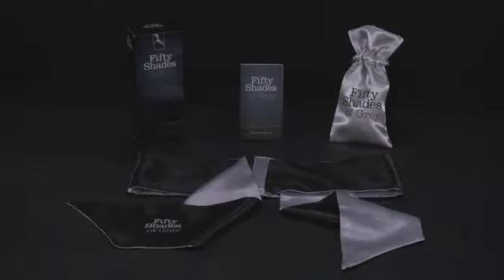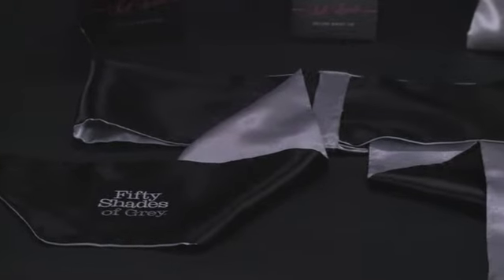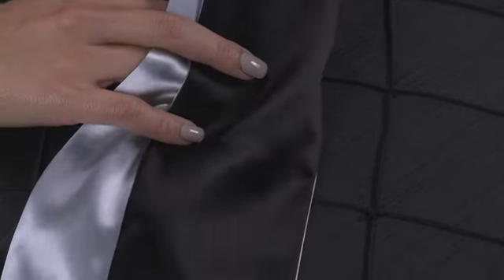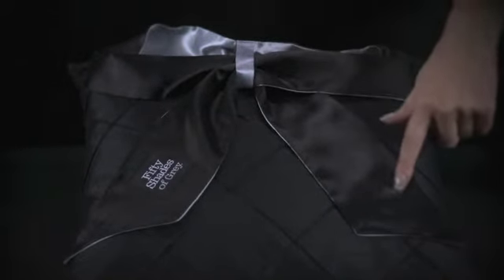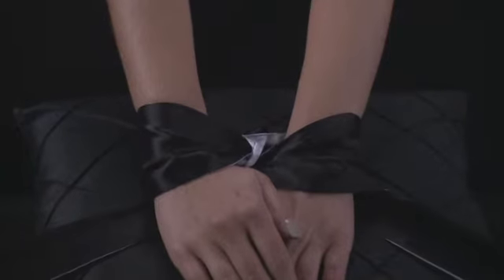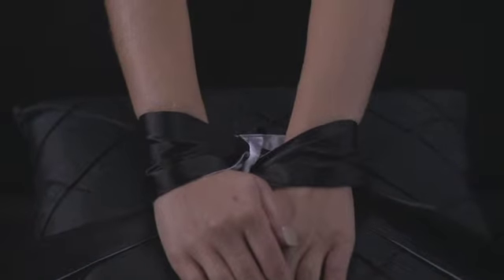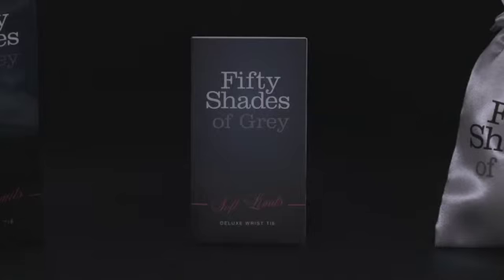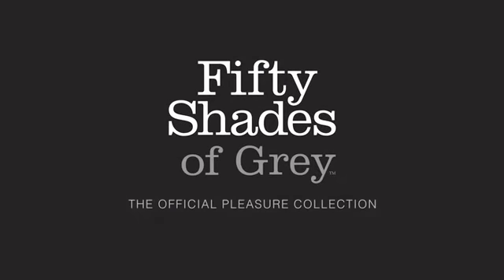Soft Limits Deluxe Wrist Tie Silver